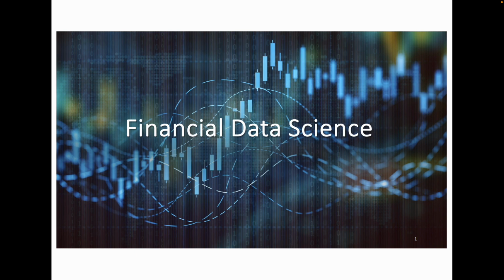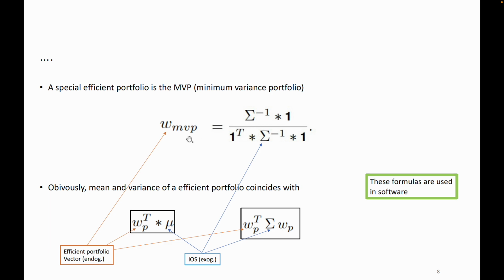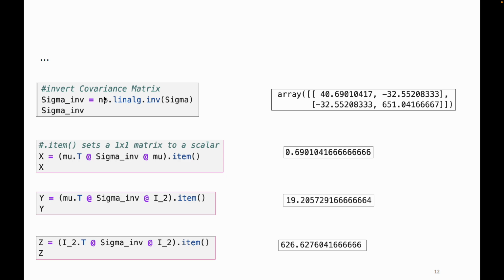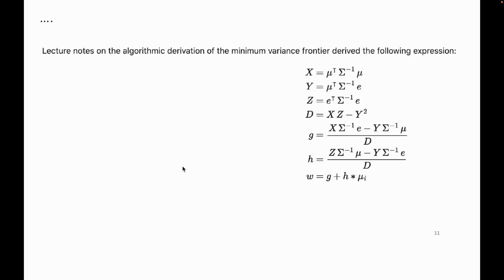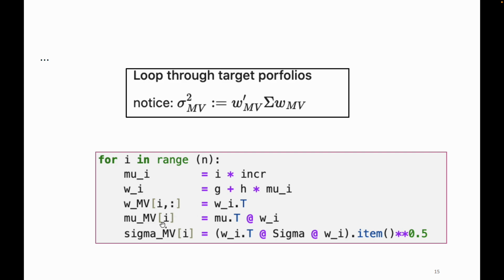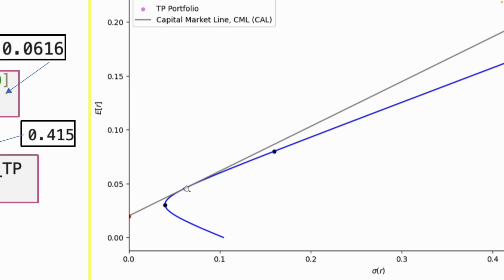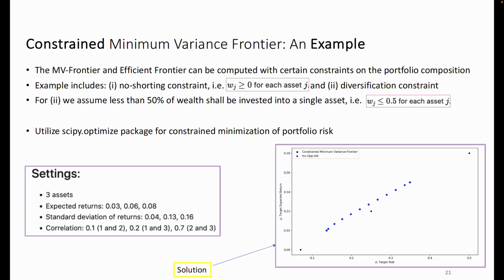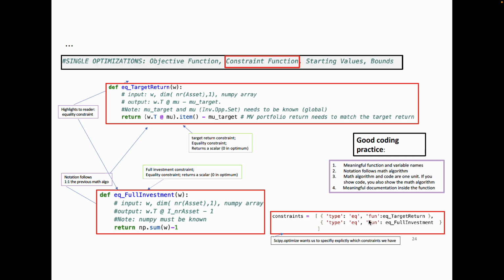Lecture 3.1: Python Minimum Variance Frontier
We compute the minimum variance frontier and efficient frontier for the unconstrained and constrained set-up